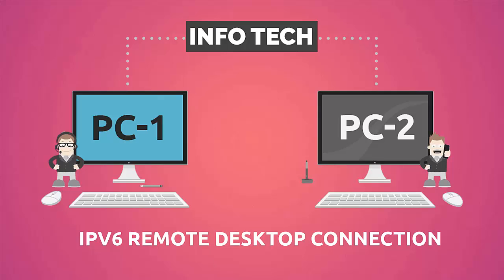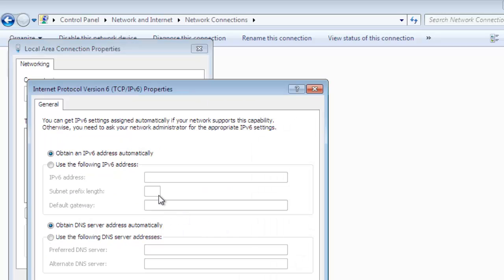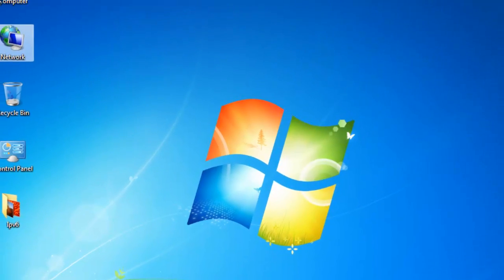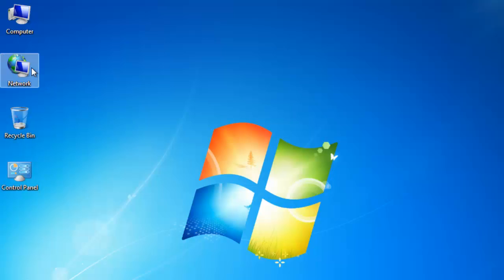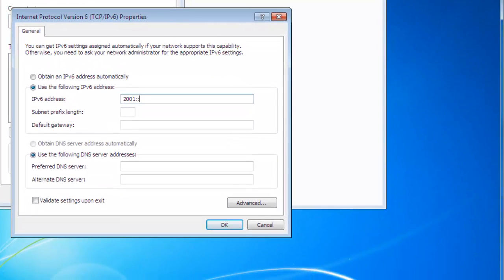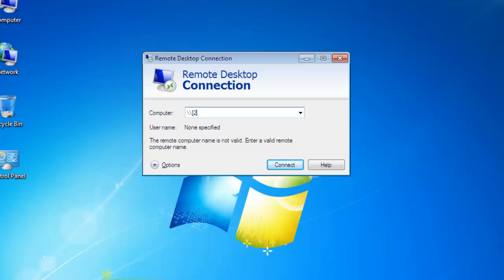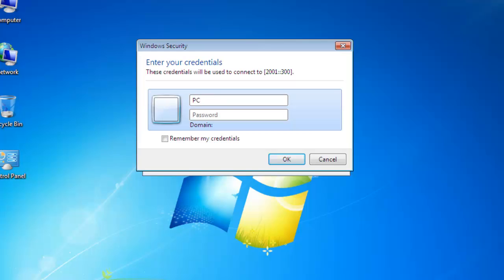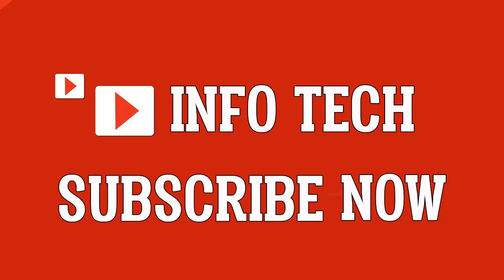IPV6 : Remote Desktop Connection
In this Tutorials we will Teach How to IPV6 : Remote Desktop Connection  in Windows System.